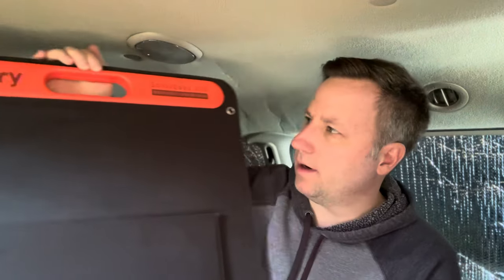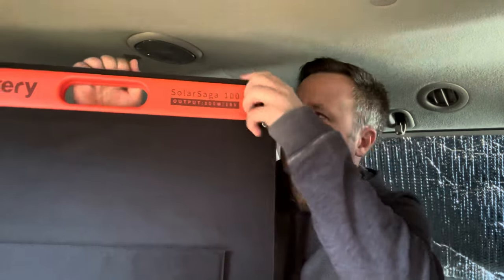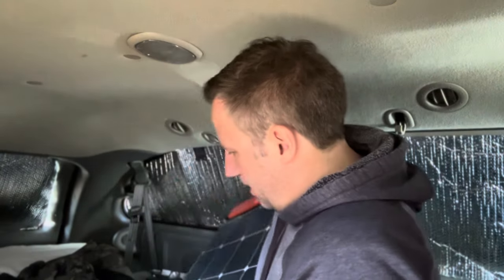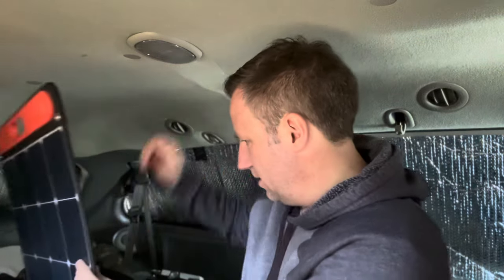Best Electrical System For Campervans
Link to my Jackery and Solar Panel: